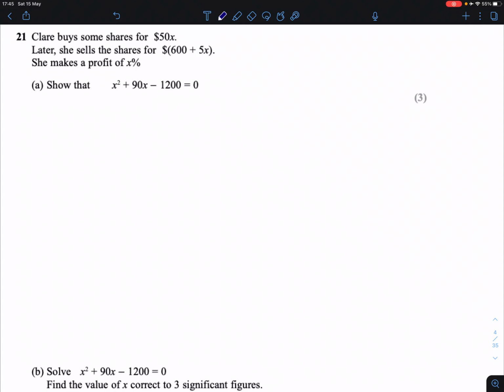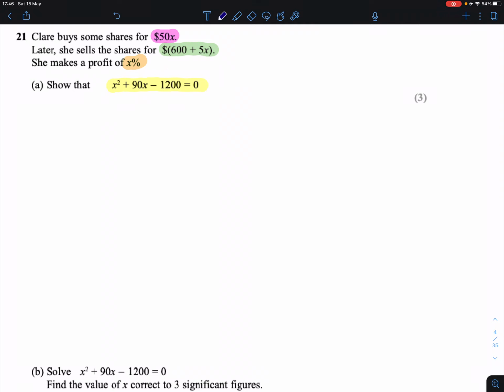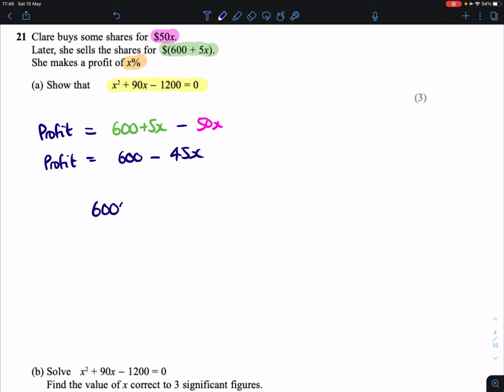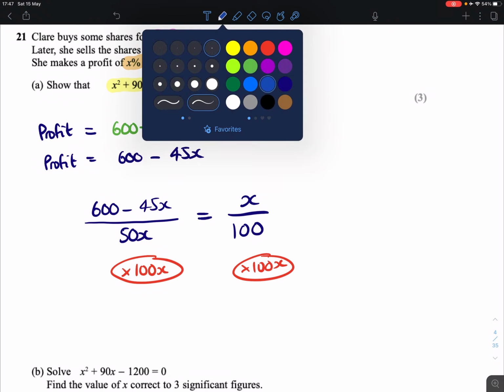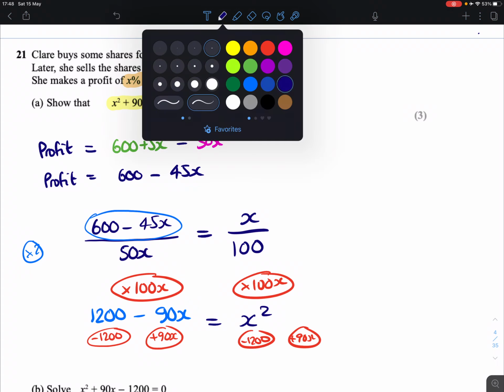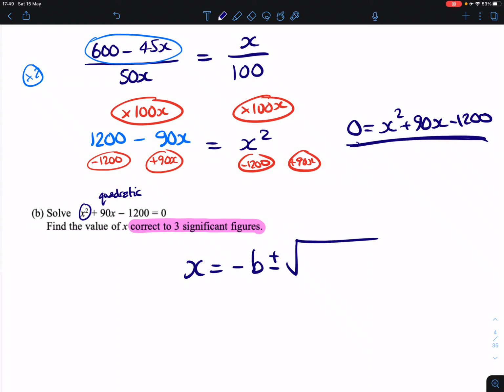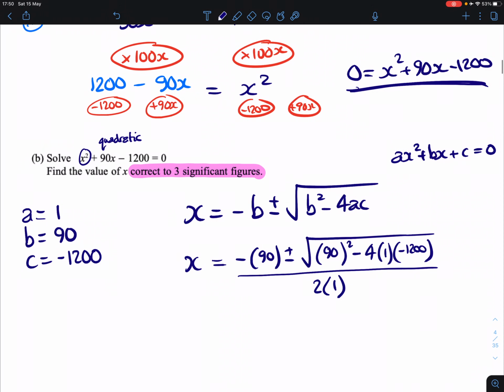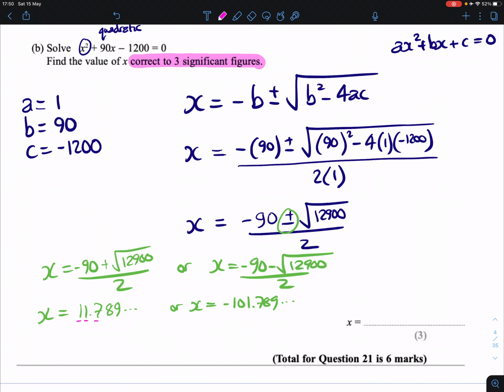June 2011 Paper 4H 2 Question 21 IGCSE Maths Edexcel Mathematics Create Quadratic Equation Profit